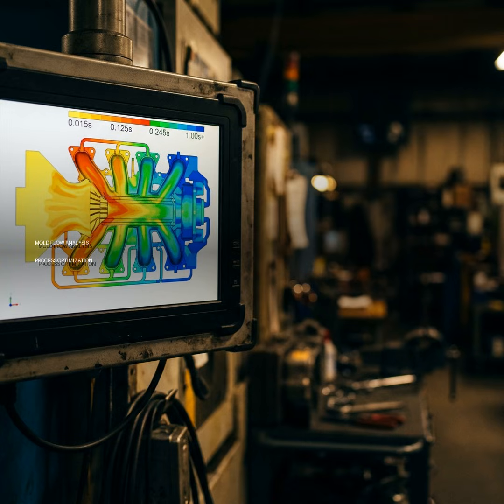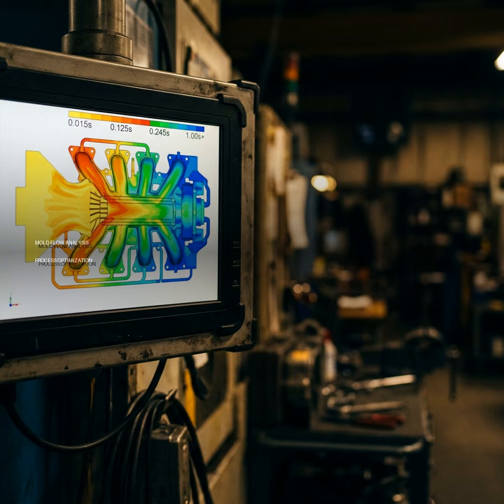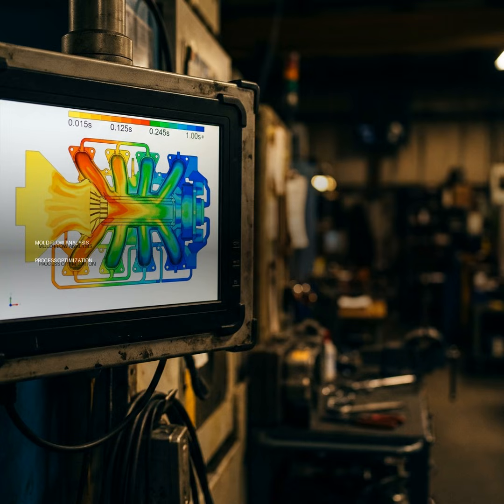Mastering Mold Flow Analysis: Prevent Defects, Optimize Production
Even with robust Design for Manufacturing, unexpected issues like warpage or short shots can plague injection molding production. This episode breaks down how mold flow analysis uses advanced CAE simulation to predict and prevent these costly problems before a single mold is cut, ensuring optimal part quality.

Key Highlights:

  •  CAE Simulation Power: Mold flow analysis uses CAE software to simulate molten plastic behavior, predicting issues like insufficient filling, weld lines, and warpage deformation.

  •  Process Parameter Optimization: Learn how to set critical process parameters like filling time, packing pressure, and cooling liquid flow to optimize the molding cycle.

  •  Defect Prediction & Avoidance: Understand how analysis reports identify potential air traps, weld lines, shrinkage, and deflection, enabling proactive design adjustments.

  •  DFM Complement: Discover how mold flow analysis complements DFM principles, providing deeper insights into plastic flow to enhance overall manufacturability and cost-efficiency.